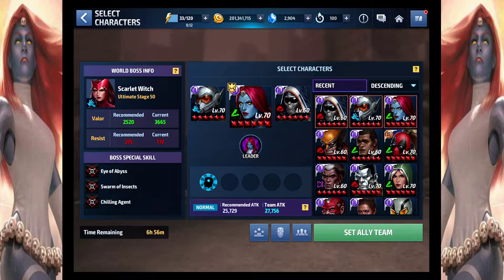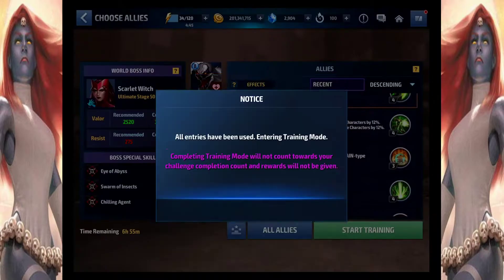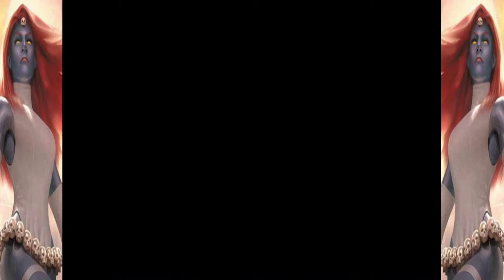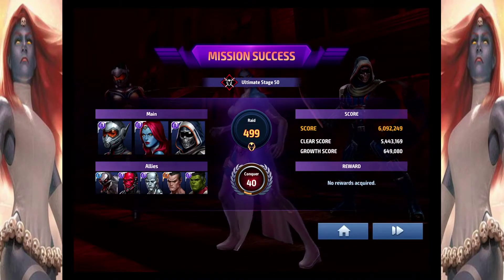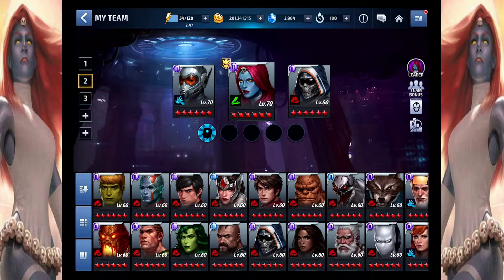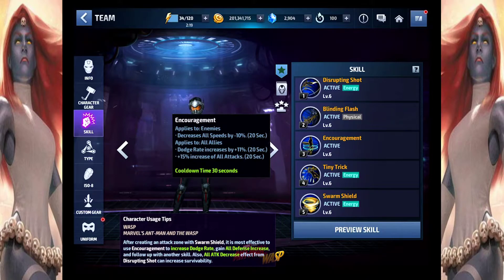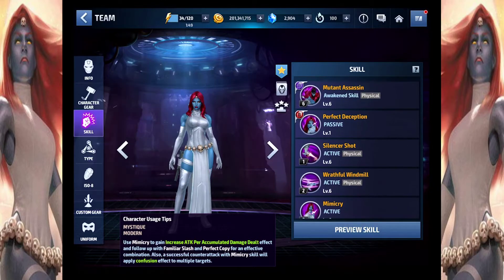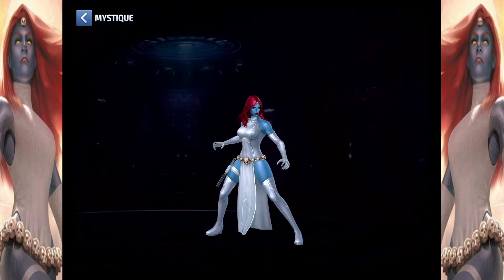Mystique vs SW 50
Destroying Scarlet Witch Stage 50 with my Mystique.